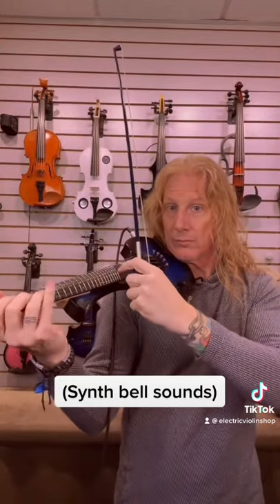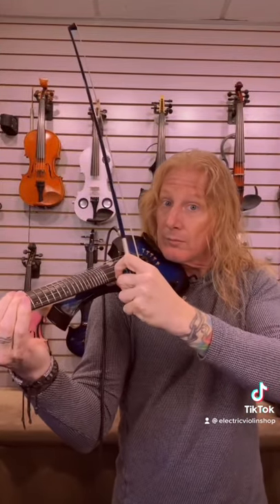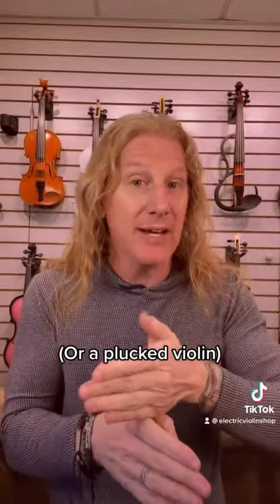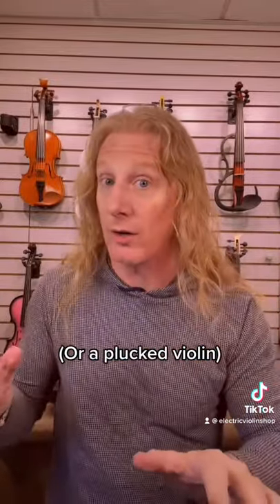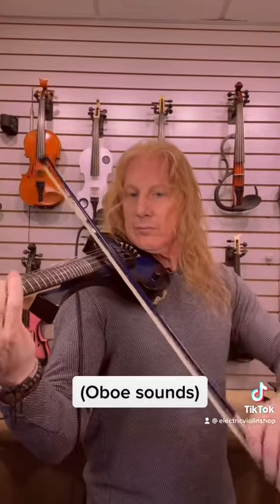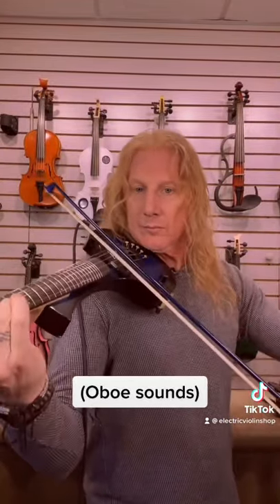MIDI Violin Part 2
Here's part 2 of a really short overview on MIDI violin.  See our full video for more info!